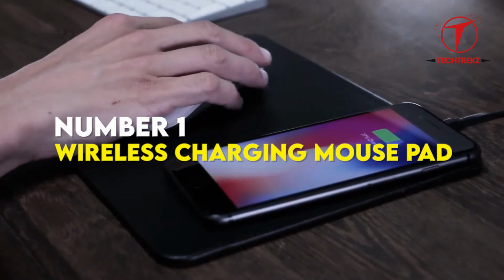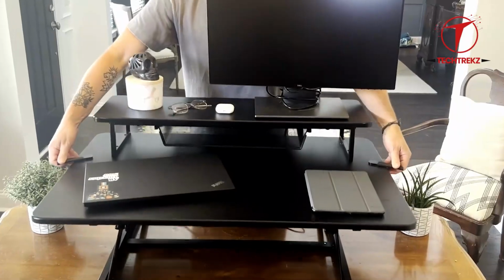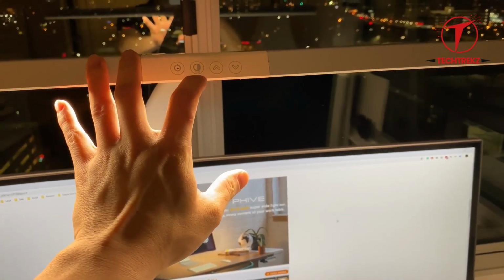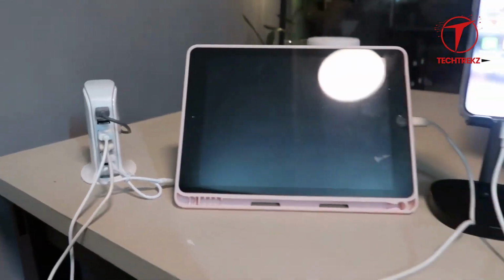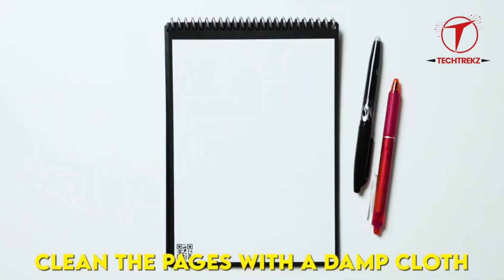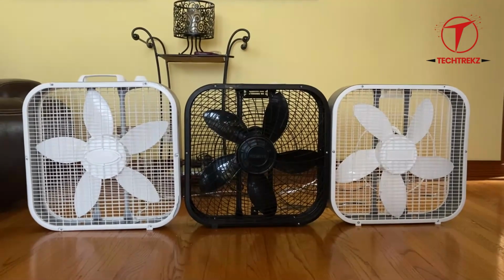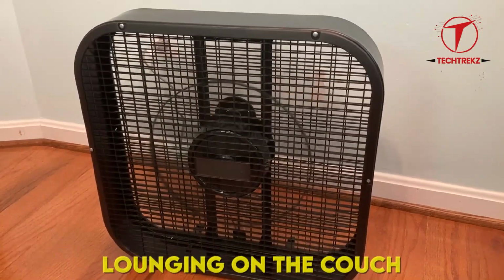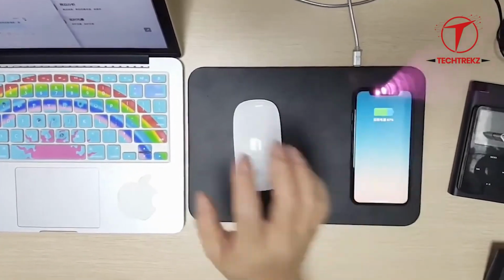Boost Your Productivity with These 8 Innovative Office Gadgets!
🌀💥 Get ready to supercharge your workday with "Boost Your Productivity with These 8 Innovative Office Gadgets!" Transform your workspace with cutting-edge gadgets that redefine efficiency 🌟🛠️. From high-tech accessories that streamline tasks to must-have tools that elevate your office game, these gadgets are not just functional; they're game-changers waiting to enhance your productivity. Dive into a world where technology meets practicality and see how you can make your work life easier and more exciting! 🚀⚡